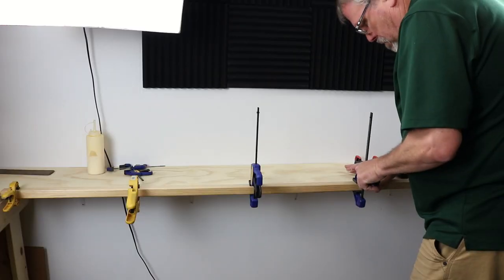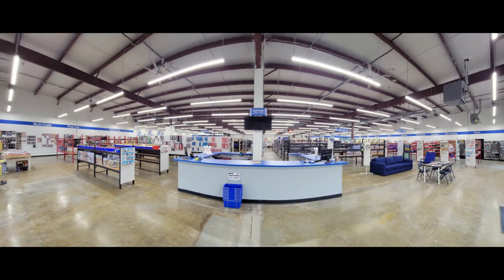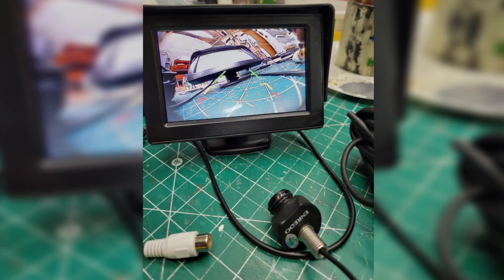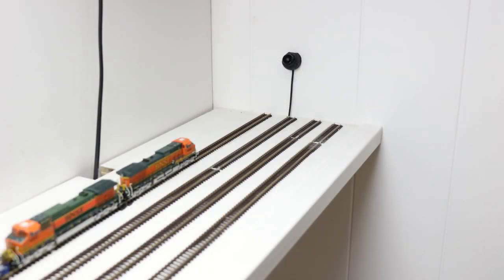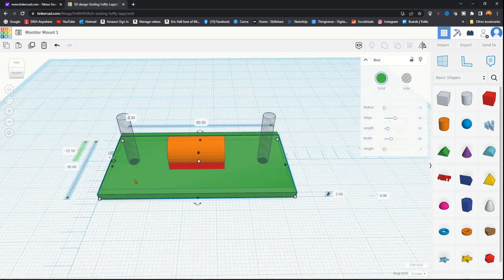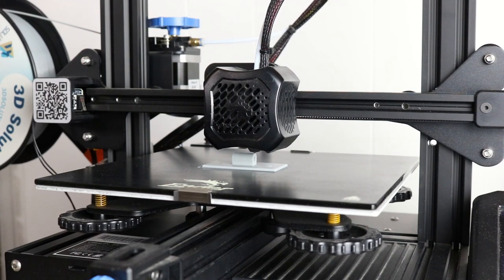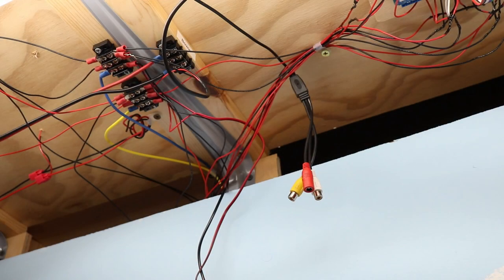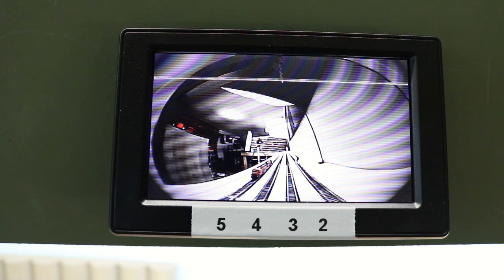Easy Inexpensive Video Monitor for a Model Railroad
In this video I will show you how I installed and easy inexpensive video monitor for a model railroad. I needed a way to monitor the position of trains in a hidden staging yard, so I used an aftermarket automotive back up camera and monitor. It was very inexpensive, easy, and works great.

17331 E US Highway 40, Suite 107
Independence, MO 64055

✅ Amazon Pick of the Week: Camera
Creality Ender 2 v3 3D Printer

Contents:
0:00 Intro
1:34 Monitor System Components
2:06 Installing the Camera
2:35 Preparing the Monitor for mounting
2:54 3D Printing a Mounting Bracket
4:37 Mounting the Monitor
5:05 Wiring
5:47 Testing